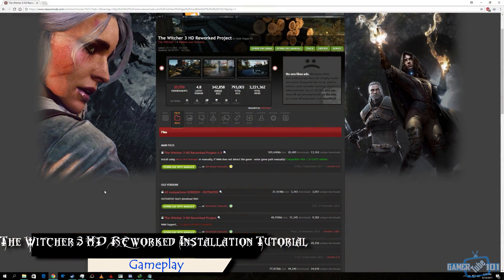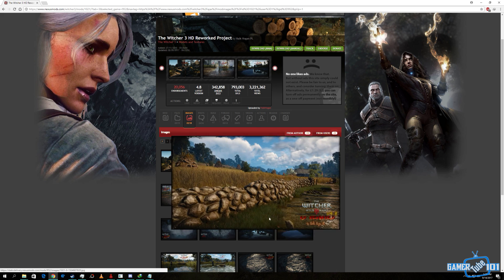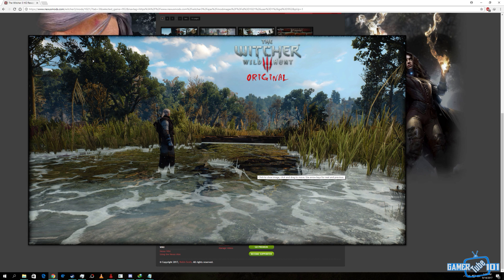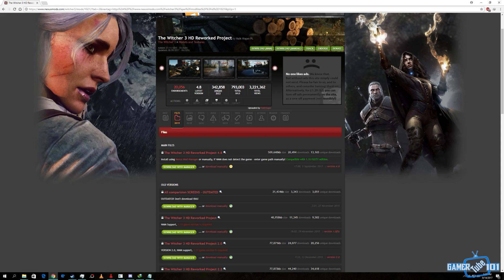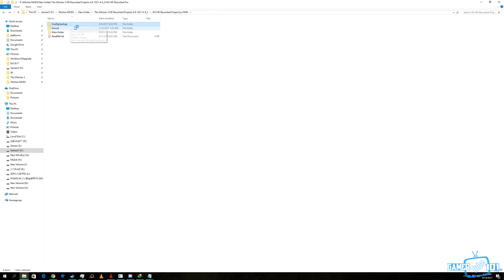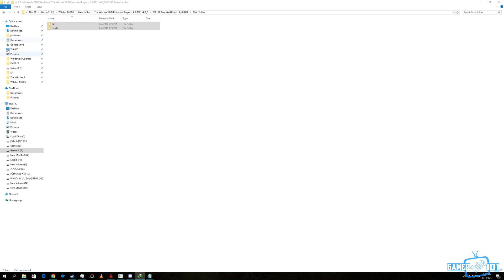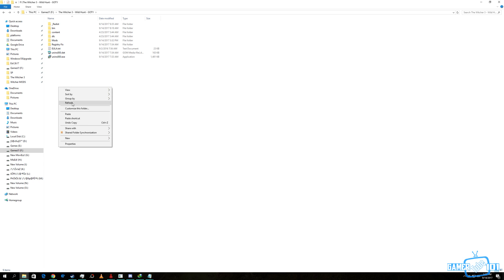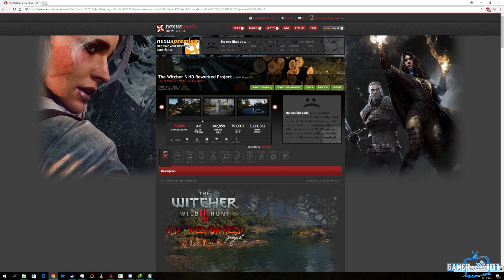The Witcher 3 HD Reworked Project Installation Tutorial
The Witcher 3 HD Rework Installation Tutorial Step By Step.

PC Config:
Core i7 7700K
GTX 1080ti Aorus Xtreme
G Skill Trident Z RGB 16 GB DDR 4 3200 Mhz Ram
Asus ROG Swift 278Q 144 Hz Gsync 1440P Display